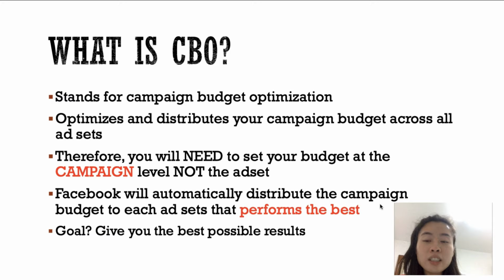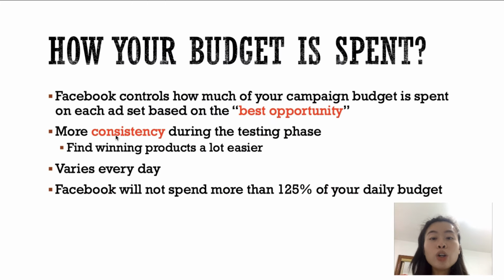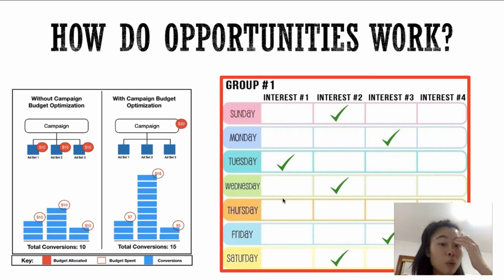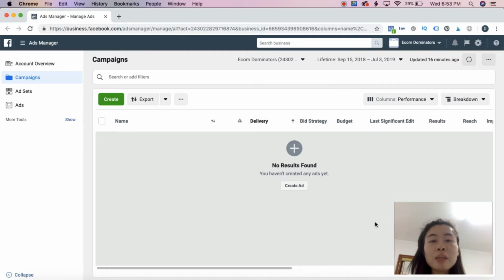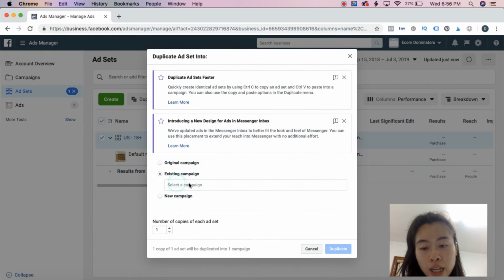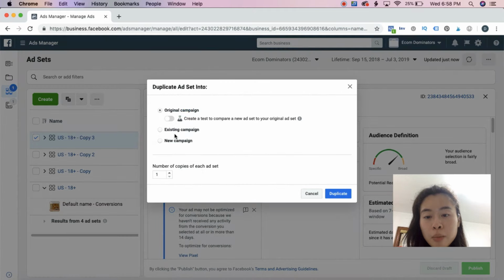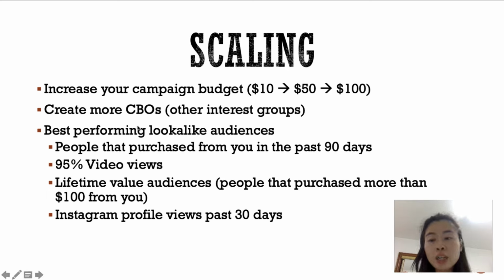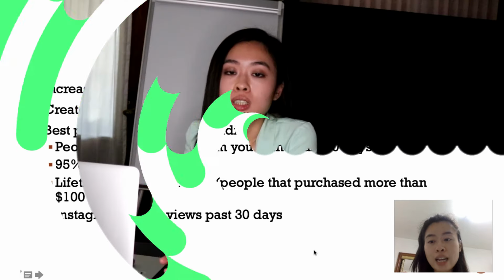NEW FACEBOOK ADS CBO STRATEGY | STEP-BY-STEP TUTORIAL